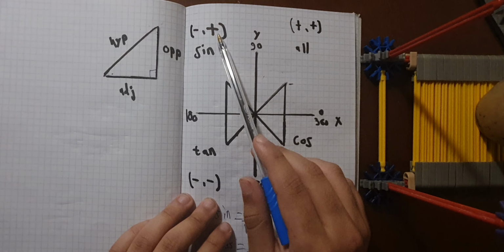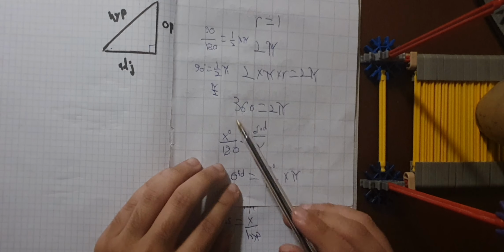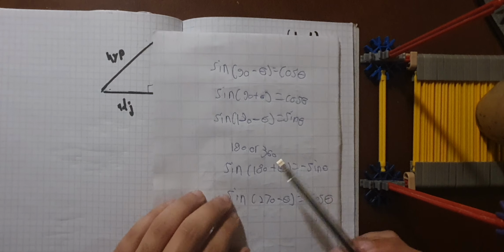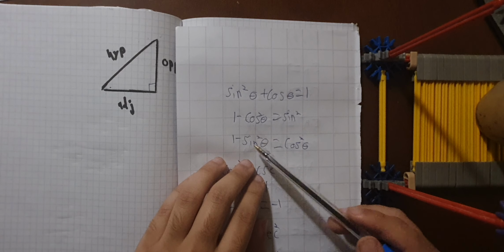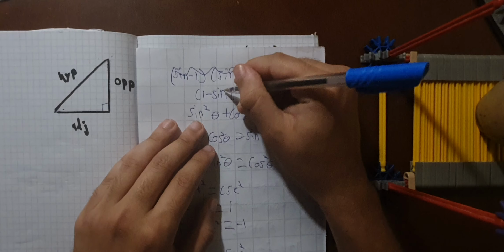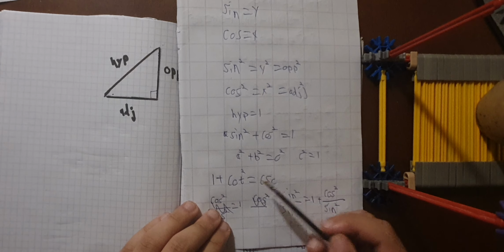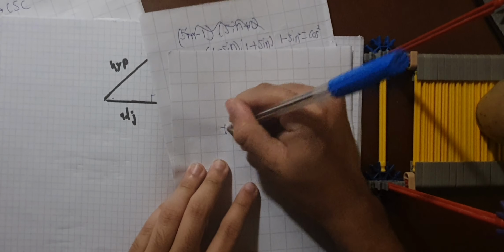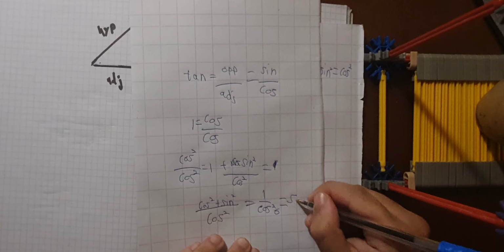Trigonometry basics | Trigonometric identities and unit circle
today we explain the unit circle radians and trigonometric identities